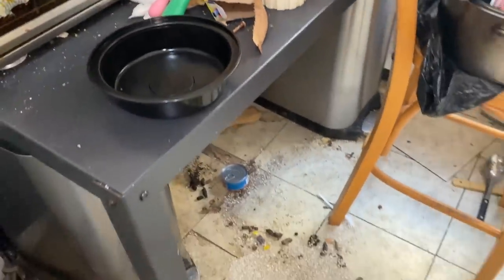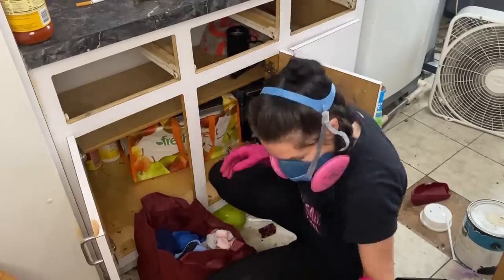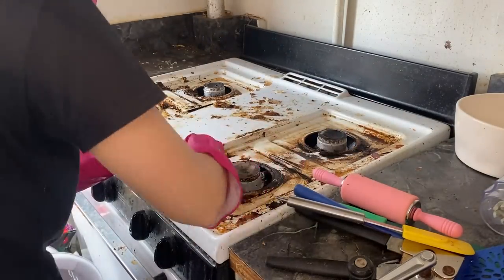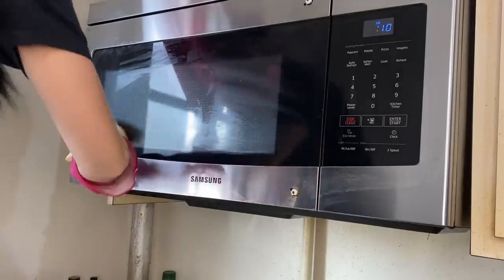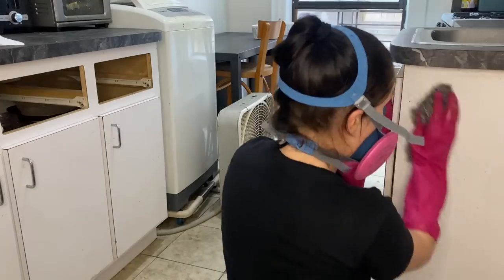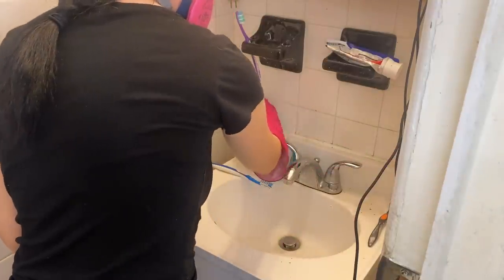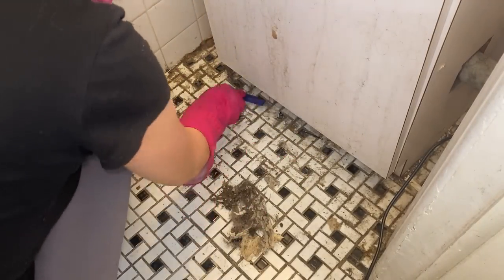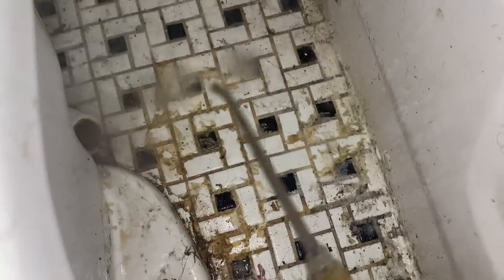Filthy kitchen and bathroom cleaning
Hello everyone and welcome back. This kitchen was my very first job when I started to help for others for free!!
I wanted to see, if I can clean better since last year. If you want to see the first video from last year

 CLEANING FAVOURITES:
Microfiber cloths
Dawn power wash spray
Steam cleaner
Liquid comet
Scrub Daddy
The barkeeps friends
Easy-off degreaser
Razor blade scraper
Powder comet
Tile cleaner
The pink stuff
Liquid comet
The bar's keepers friends
Drill brush set
Power paste
O-cedar gloves
ZEP drain cleaner

Amazon wish